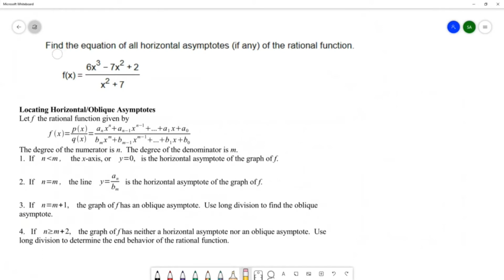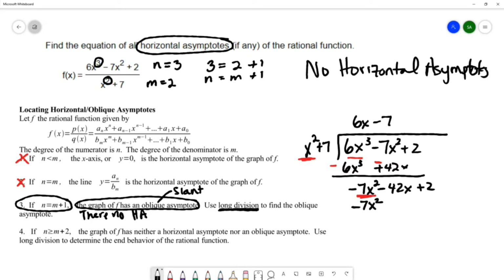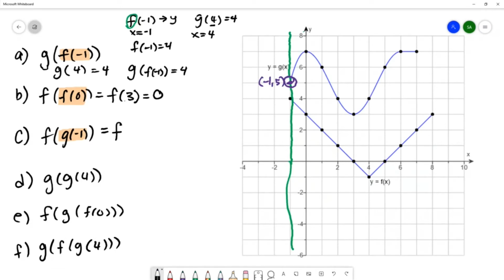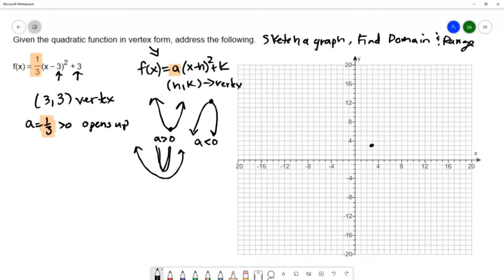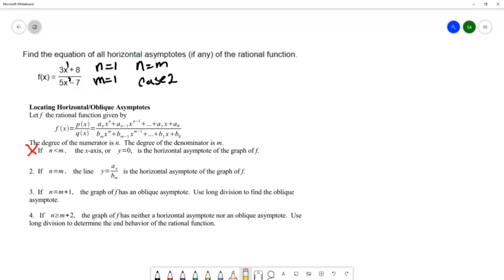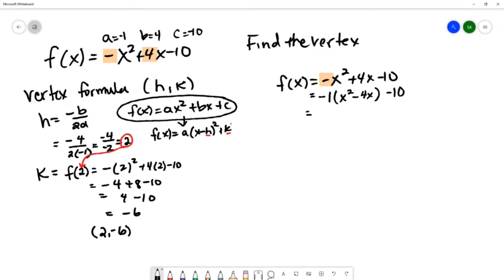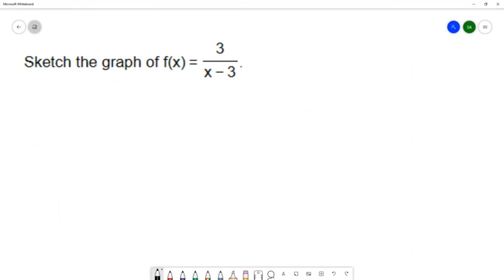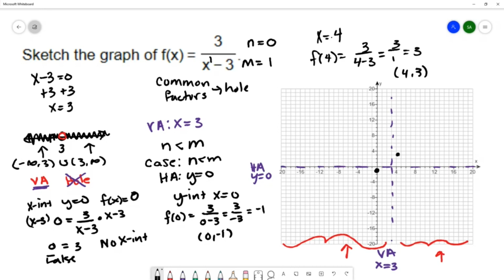College AlgberA (MAC1105) Test 2 Extra Practice W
0:00 4.6 Horizontal asymptotes of the rational function (case 3: n=m+1)
7:53 3.5B Evaluate composed functions with a graph
16:52 4.1.BE-51 Quadratic function in vertex form (graph, domain, range)
23:01 4.6 Horizontal asymptotes of the rational function (case 2: m=n)
27:21 4.1 Quadratic function in general form (find the vertex using the formula and completing the square)
35:19 4.6 Horizontal asymptotes of the rational function (case 2: m=n)
38:19 4.6 Sketch the graph of the rational function